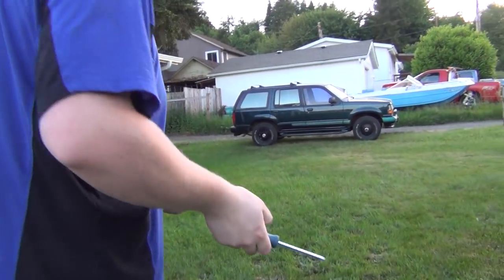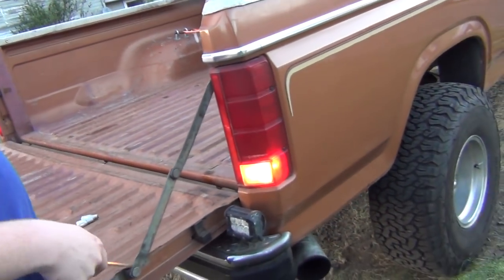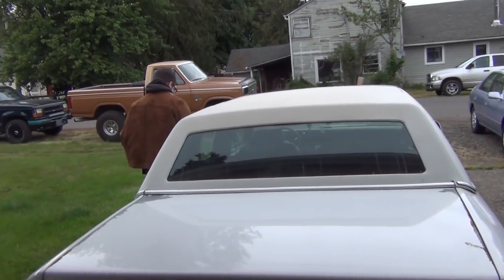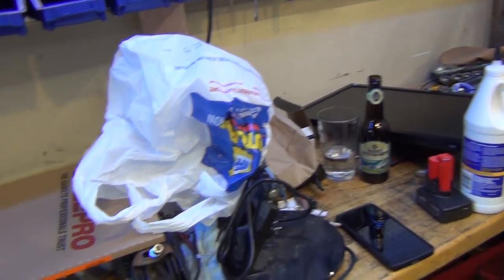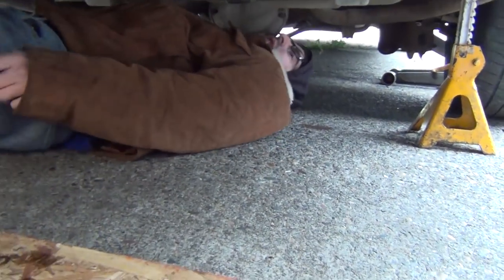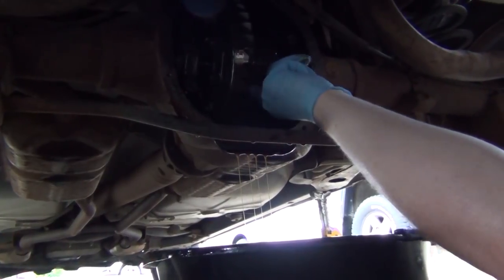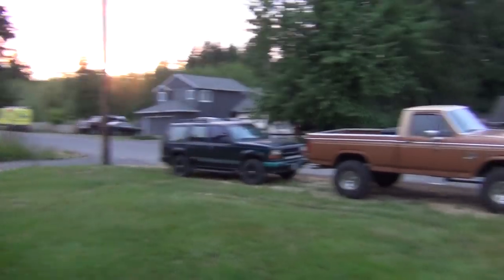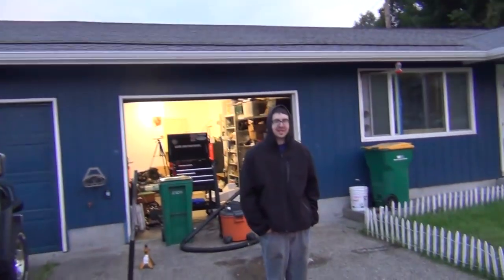Rear End Service | Going in Deep | Lincoln Town Car Project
We knew based on the tag, this is a 3.27 open diff. but that wasn't good enough. Also wanted to make sure it has fresh oil until we can get an lsd for it. Not knowing what the gears looked like had us curious also. Just needs an LSD and it's ready to rock!

Discord, you can chat with us here. Come on down!

We also have a second channel for bonus videos.

and we have a Twitter.